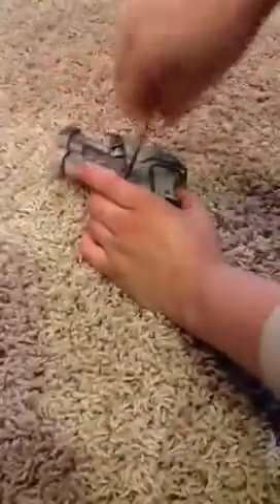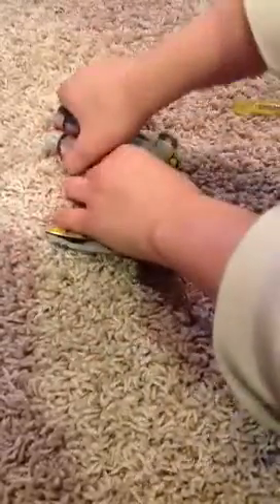Nerf SS Mod Guide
AR, air seal, arctic camo PJ